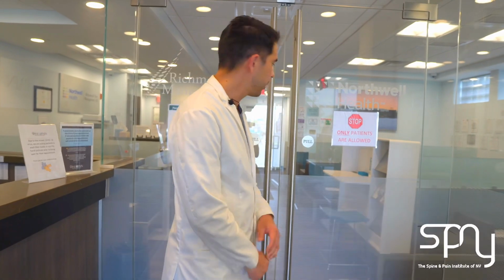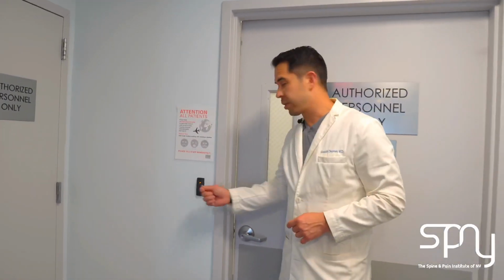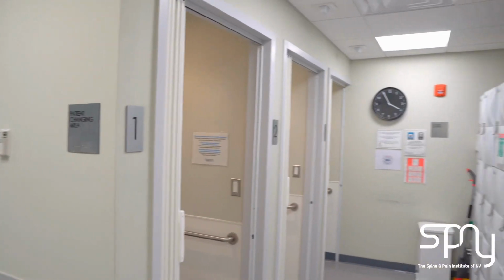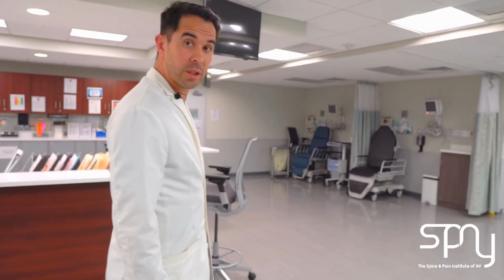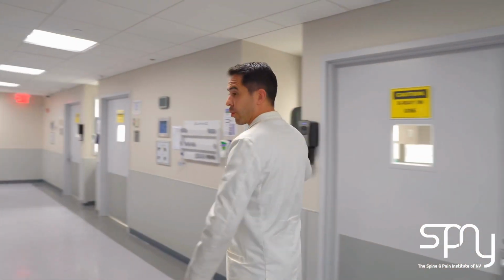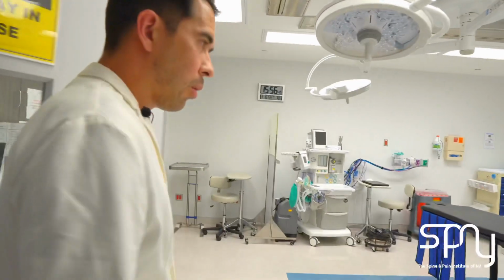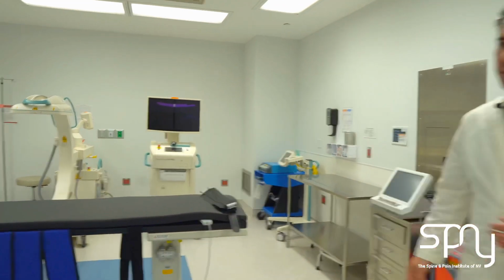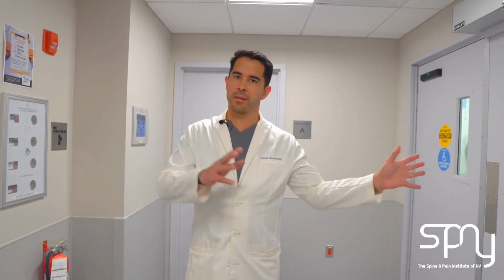Fellowship Applicant Virtual Tour ASC